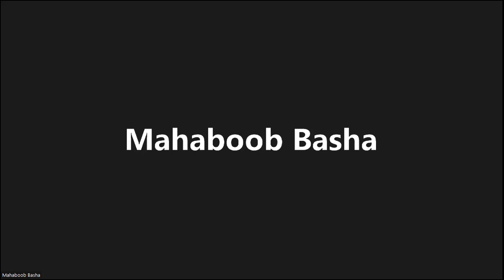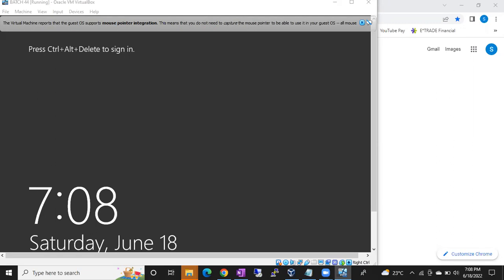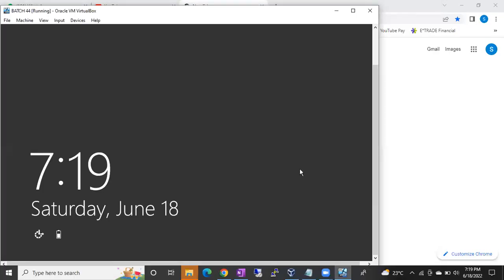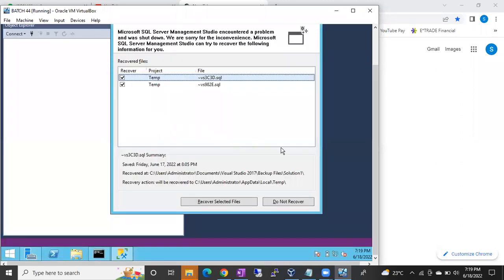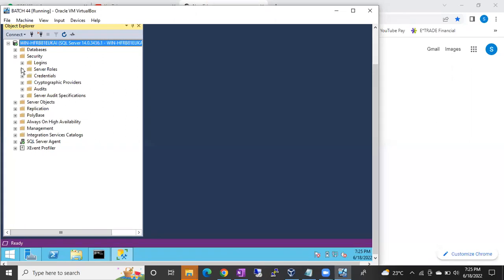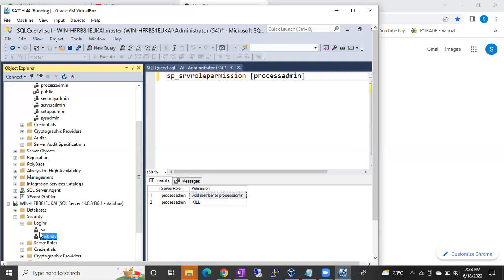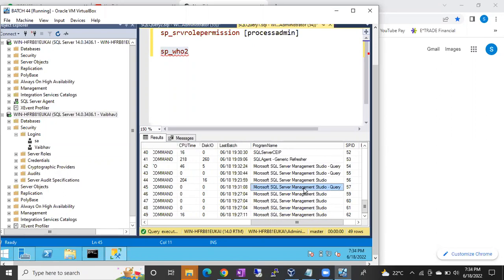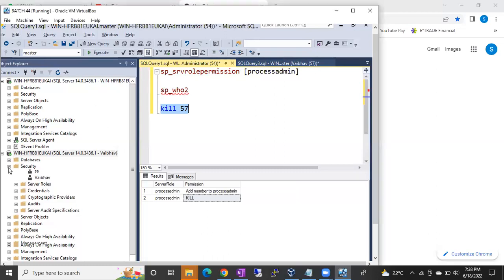SQL DBA BATCH 44 Class 35 Server Roles Part 2